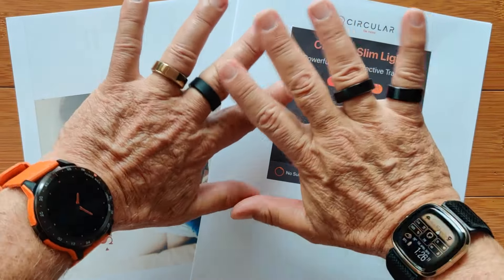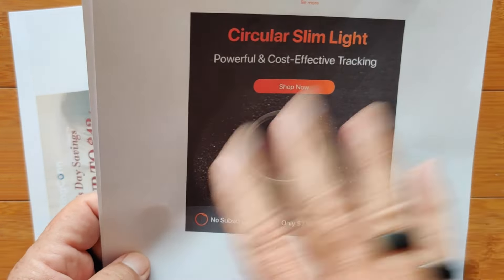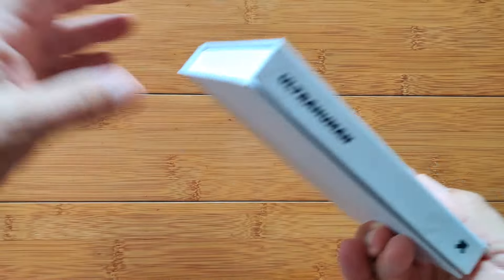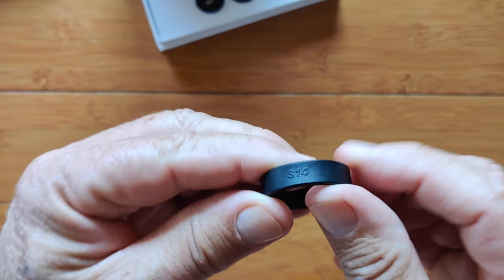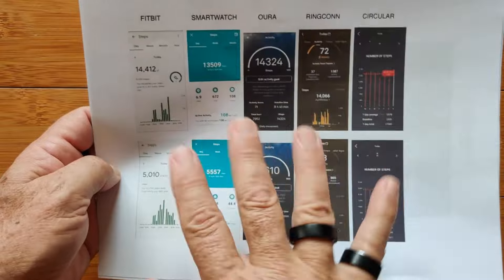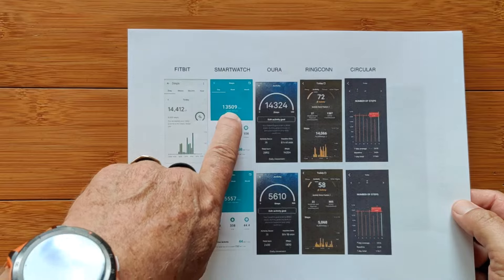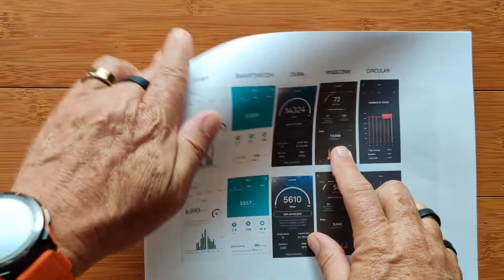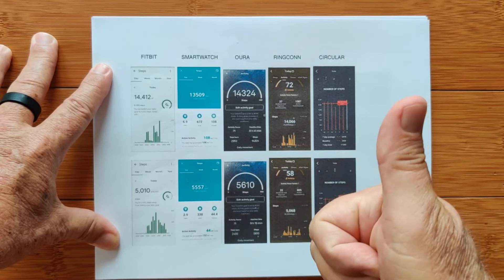New Smart Ring Models, Updates, Data Comparison and Extra Discounts: Watch before you Buy!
Smart Rings featured in this video: OURA RING GEN 3 / RINGCONN GEN 2 SMART RING / CIRCULAR RING SLIM / ULTRAHUMAN RING AIR / ROGBID R3 / R12 / GALAXY RING (MENTIONED) / FITBIT SENSE
Compare with Galaxy Ring

Now, you can use your FSA and HSA funds to support your health journey with Oura. Oura Ring and membership are eligible to be paid for with Flexible Spending Accounts (FSA) and Health Savings Accounts (HSA).

You can find all of the videos on the SENSE
Tethering app:

DESCRIPTION:
This video will help you decide which of the top smart rings is right for you. There's a short "executive summary" at the beginning followed by deep details and even some fun comparison tests.There are deep discounts planned through the rest of 2024, so check our buying links above  often!

For a deeper look at the Circular App and the KIRA+ Assistant for the Circular Slim Smart Ring,